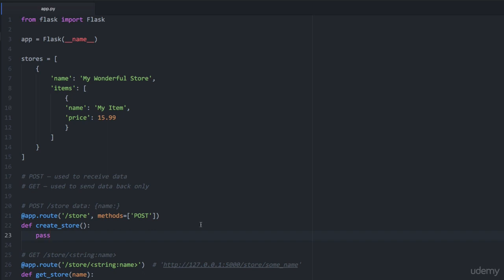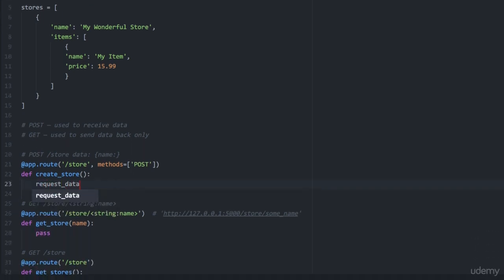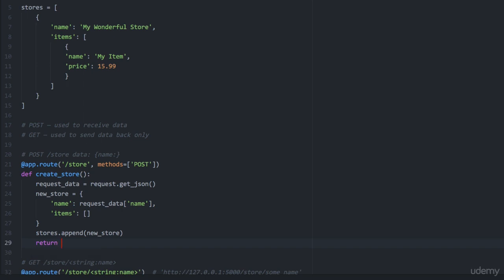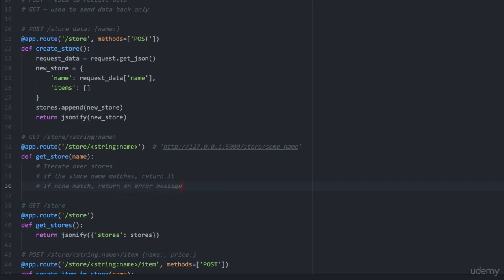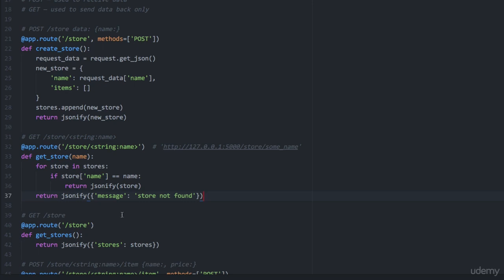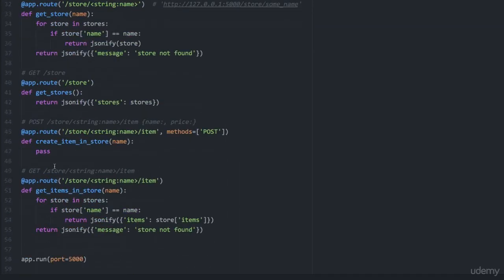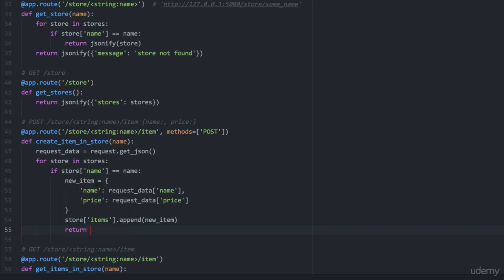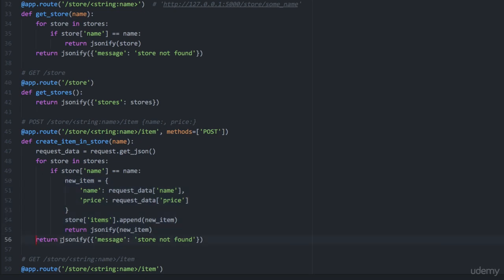9. Implementing other endpoints.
**Ready to unlock the full power of web development?**

**In this chapter, you'll harness the agility of Flask and the versatility of Python to craft REST APIs that seamlessly connect your applications and reshape user experiences.**

**But first, let's dive into Lecture 9: Implementing Other Endpoints – where you'll command an arsenal of tools to build a truly dynamic and expansive API.**

**Here's a glimpse of the exciting challenges and triumphs that await you:**

**Unlock the Potential of Diverse Endpoints:**

- **Master the art of crafting endpoints that go beyond simple GET requests.**
- **Effortlessly create endpoints for POST, PUT, and DELETE actions, unlocking a universe of possibilities for data manipulation and user interaction.**
- **Gain complete control over how your API receives, processes, and responds to requests, shaping unique and engaging experiences.** ⚡

**Craft a Symphony of Interactions:**

- **Orchestrate seamless interactions between clients and your API through diverse endpoints.**
- **Empower users to create, update, and delete data with confidence and precision.**
- **Build a foundation for robust and scalable web applications that adapt to evolving needs.**

**Unleash Your Inner Architect:**

- **Design efficient and intuitive API structures that align perfectly with your application's goals.**
- **Strategically map endpoints to specific functionalities, ensuring a seamless user journey.** ️
- **Construct a comprehensive API that serves as a rock-solid backbone for your web projects.** ️

**Ready to Take the Plunge?**

**This lecture is your gateway to unlocking the full potential of REST API development.**

**Whether you're a seasoned developer or just starting your web journey, this course offers a potent blend of knowledge and hands-on experience.**

**Prepare to:**

- **Master Flask's elegant simplicity and Python's versatility.**
- **Build robust and scalable APIs that power modern web applications.**
- **Embrace industry-standard best practices for API development.**
- **Expand your skillset and become a sought-after web developer.**

**The world of REST APIs awaits – let's dive in together!**